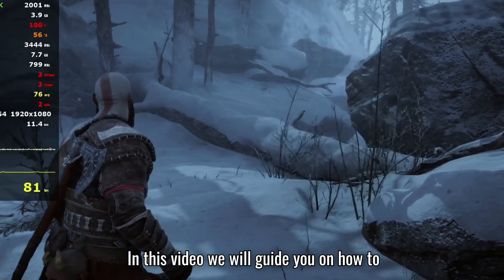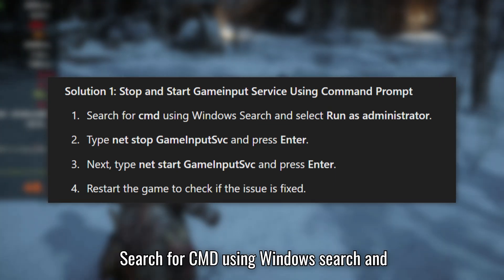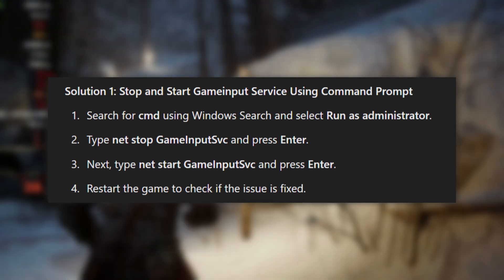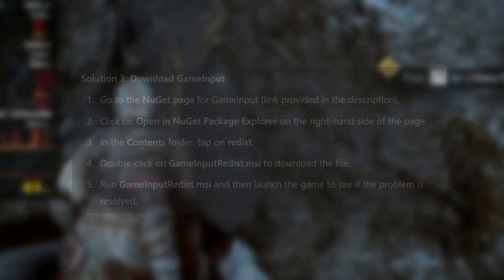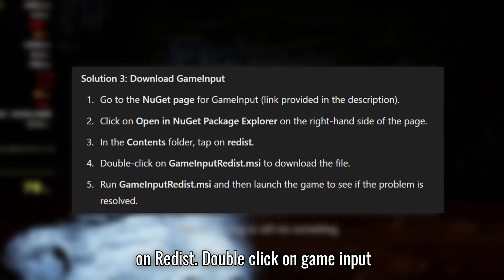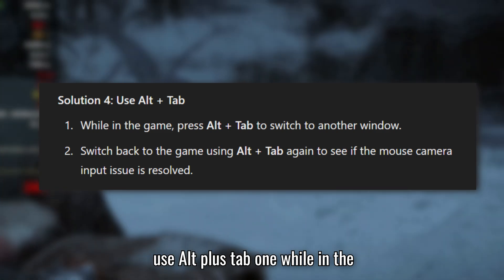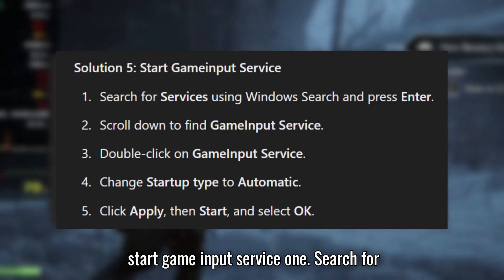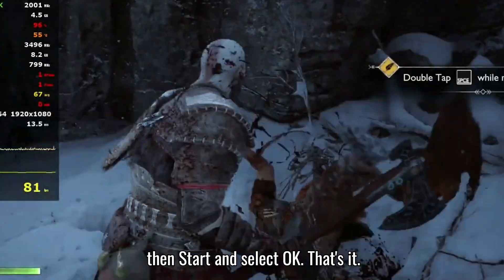How to Fix Mouse Not Working with Camera in God of War Ragnarok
This video guides you on how to Fix Mouse Not Working with Camera in God of War Ragnarok

Solution 1: Stop and Start Gameinput Service Using Command Prompt

Solution 2: Restart PC/Game

Solution 4: Use Alt + Tab

Solution 5: Start Gameinput Service

Mouse Issue,
Fix Mouse Not Working With Camera,
How to Fix God of War Ragnarök Mouse Not Working,
Mouse Camera Not Functioning in God of War Ragnarök,
Fix MOUSE LOOK NOT WORKING in God Of War Ragnarök,
Fix Camera mouse input in God Of War Ragnarök,
God of War (GoW) Ragnarok with Mouse and Camera Issues